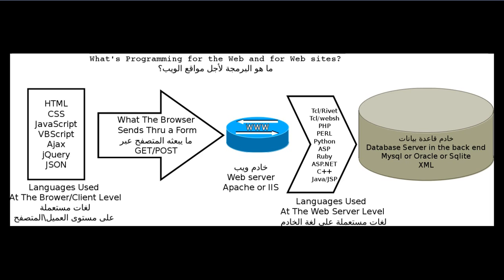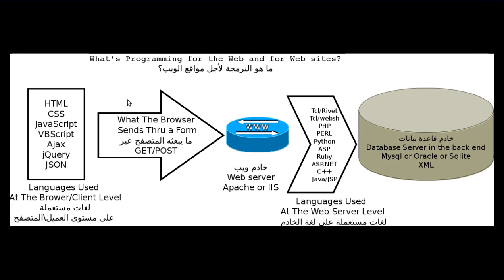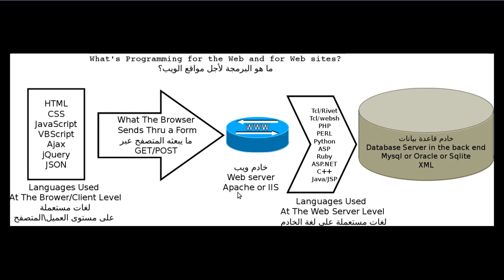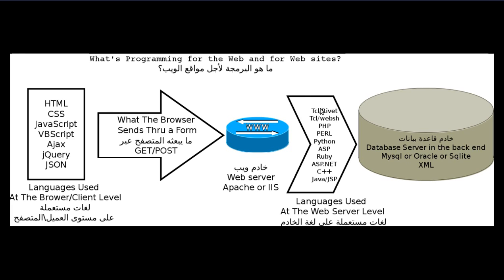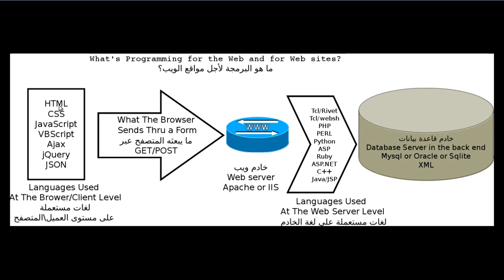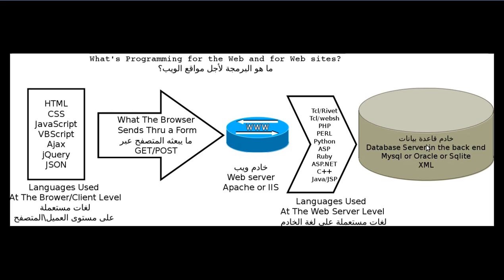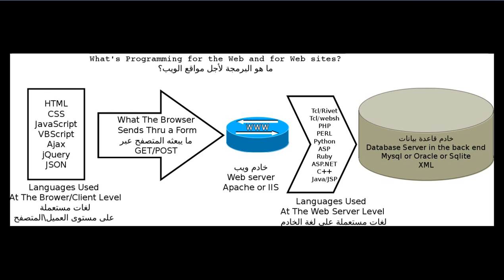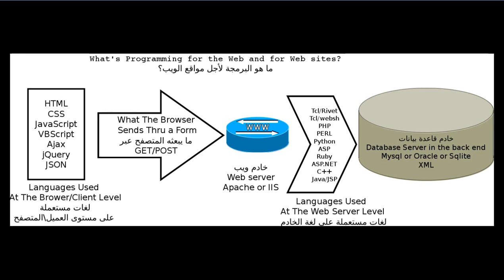What is web programming? What is it being a Web Programmer / Developer? (English Version)